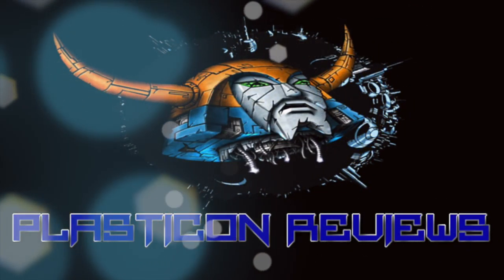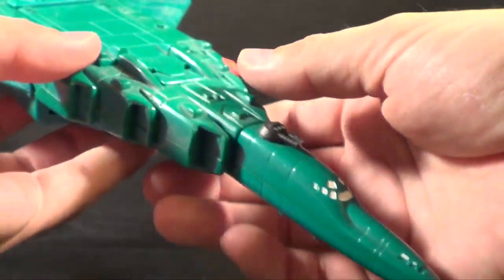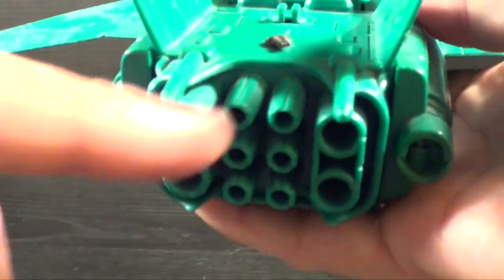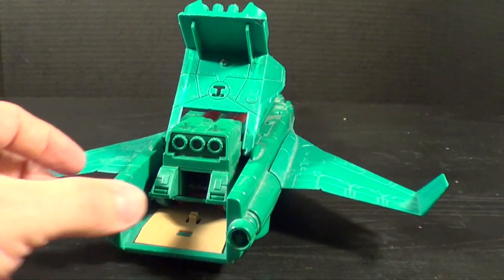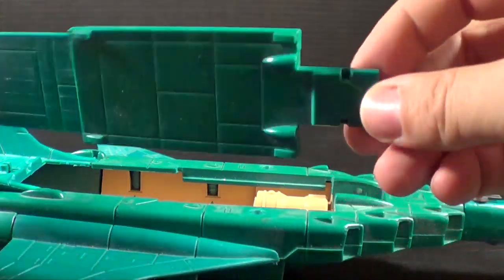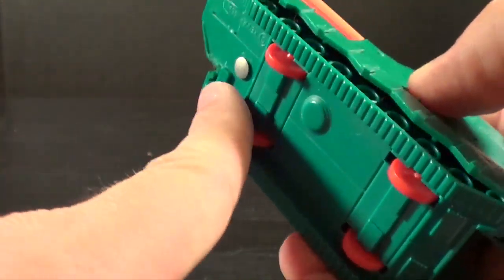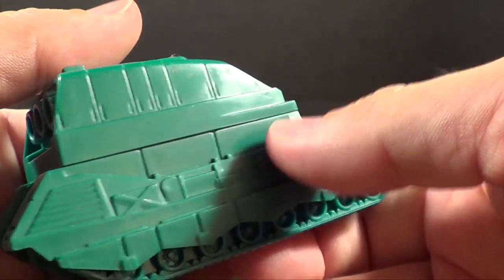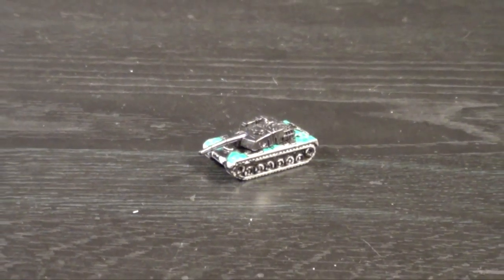Megaforce Triax Backlash